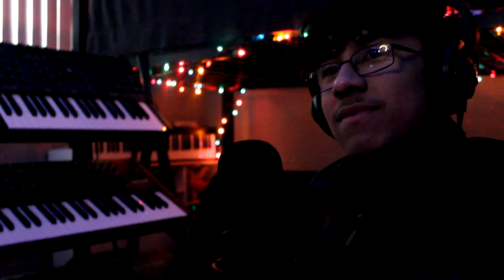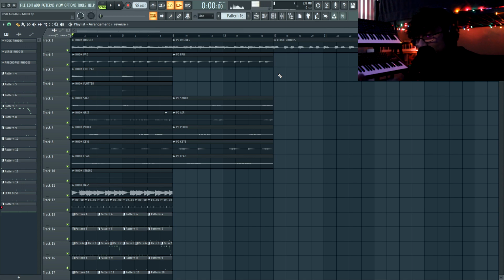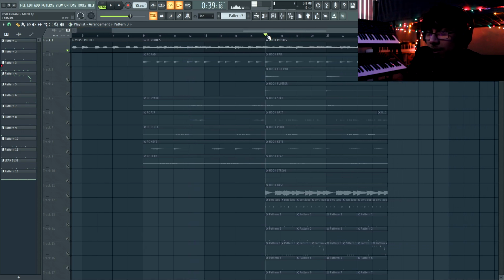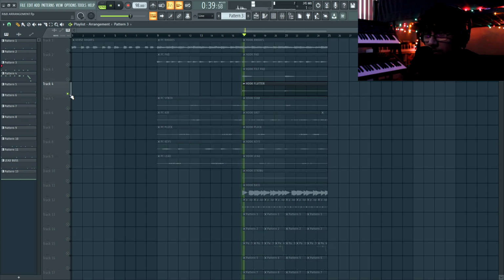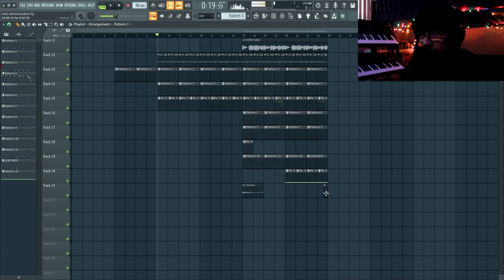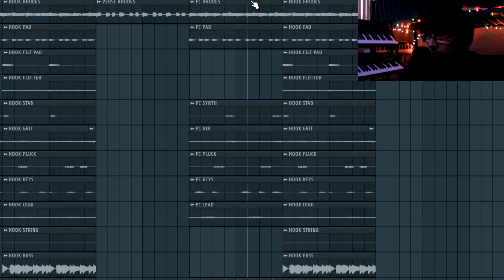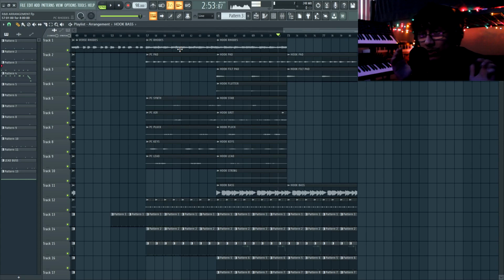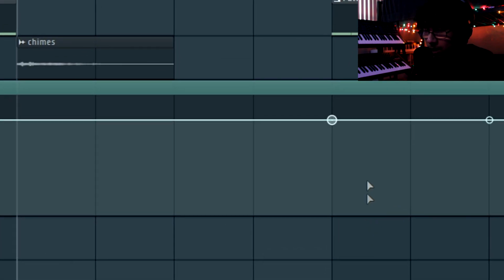HOW TO STRUCTURE R&B BEATS FOR SZA AND SUMMER WALKER | FL STUDIO ARRANGEMENT TUTORIAL 2021